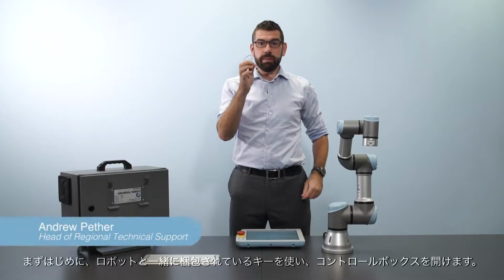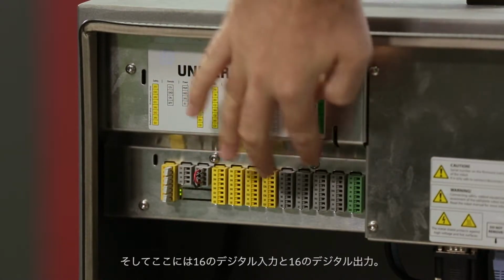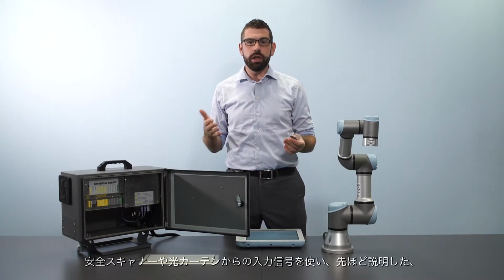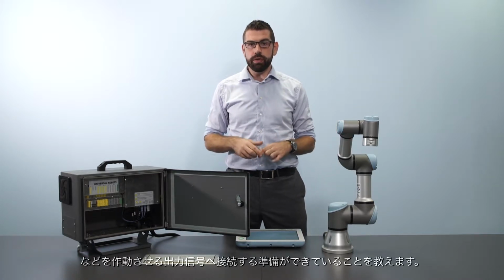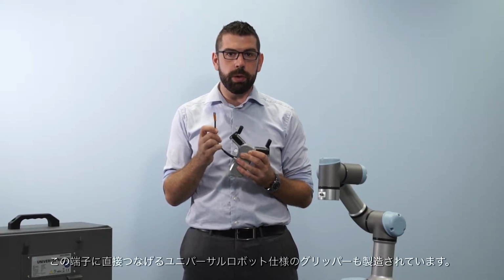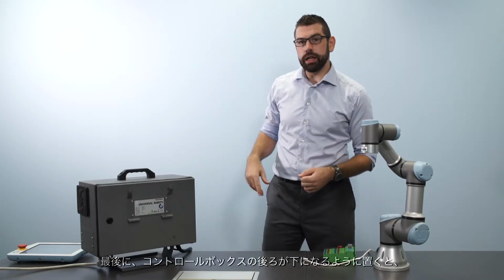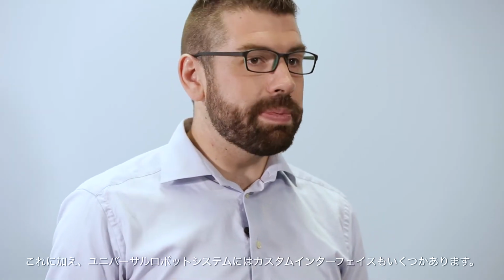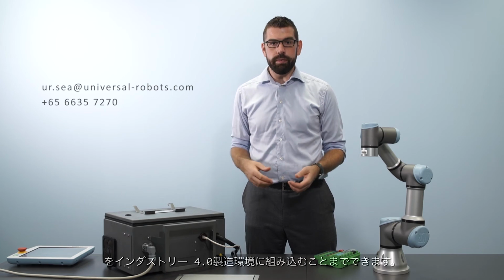【ユニバーサルロボット】協働ロボットのテクニカルデモ④：URロボットの使える機能